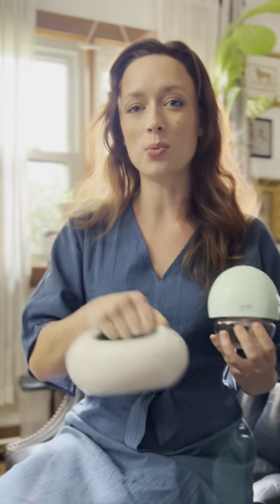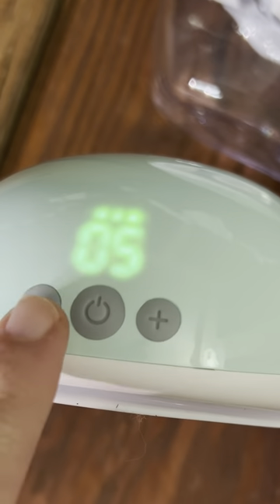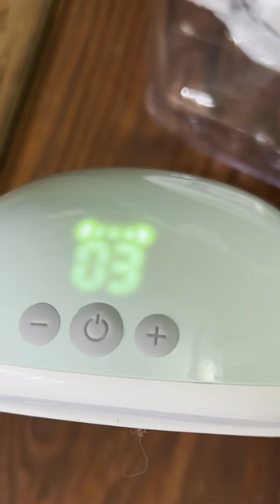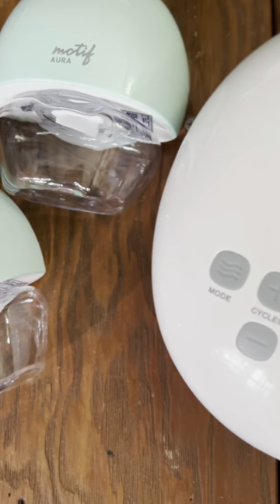Pairing Your Motif Luna With a Wearable Hands-Free Breast Pump like the Motif Aura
Pairing a wearable breast pump with your Motif Luna can offer convenience and discreetness. With a wearable breast pump, mothers can move around freely and perform daily activities while pumping, providing greater flexibility and privacy.